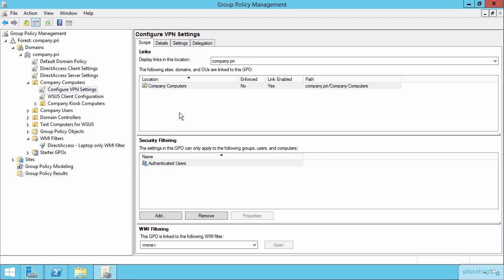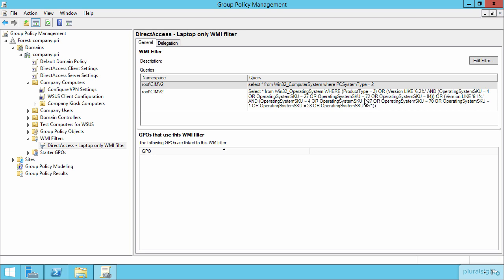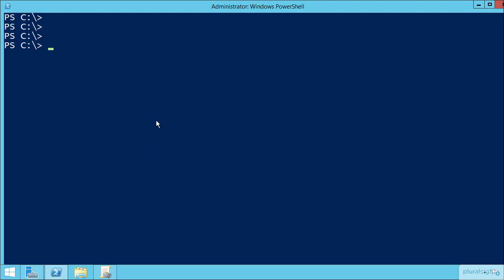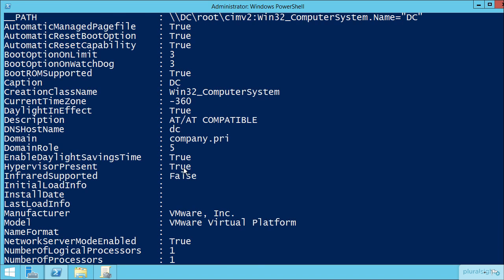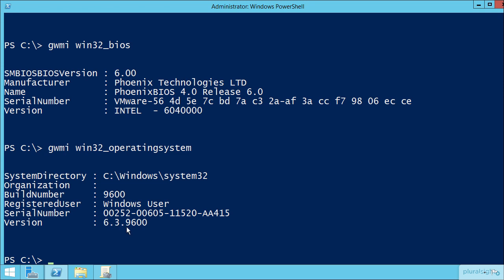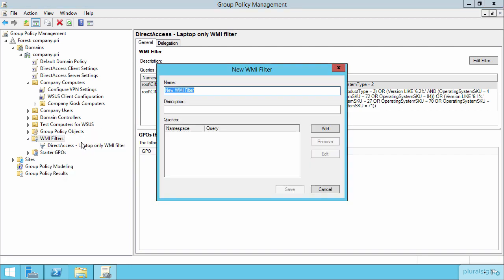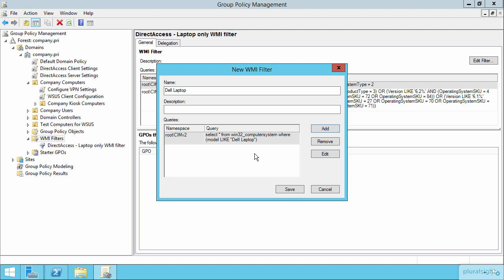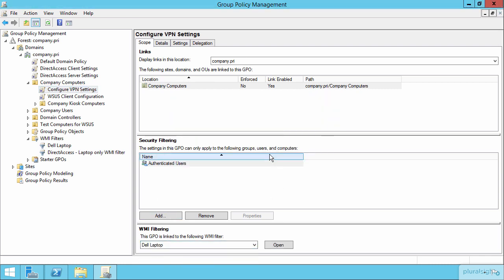Configure WMI Filtering